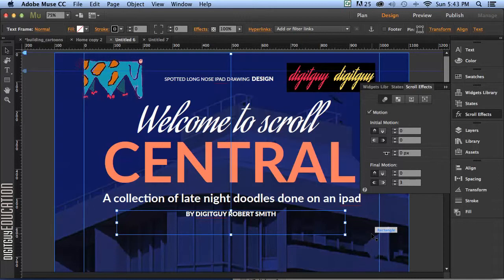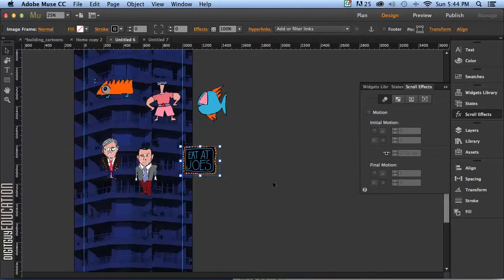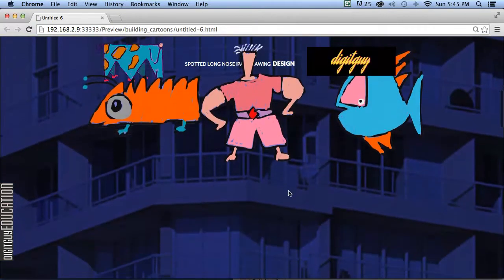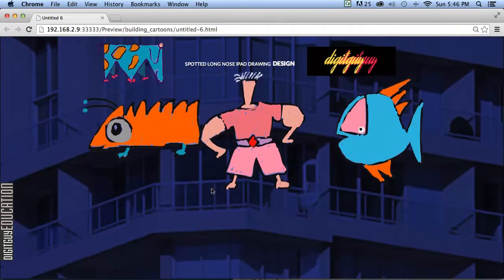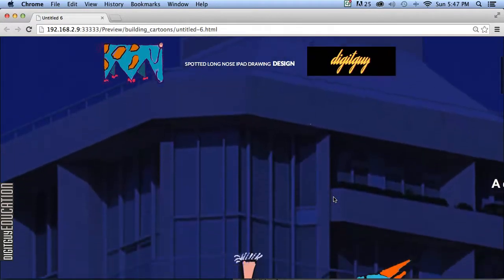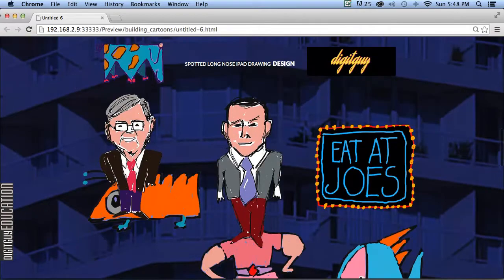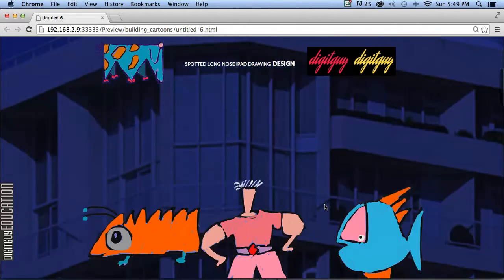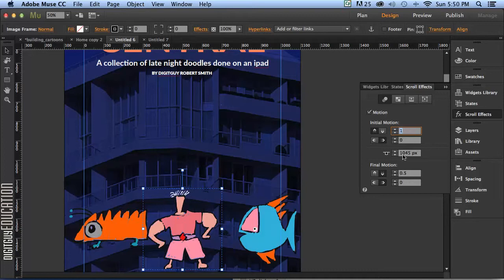Muse Techniques Interesting Scrolling exercise Part 4 Further content